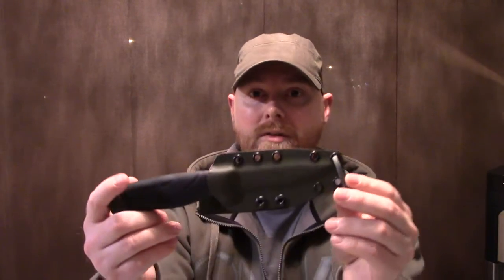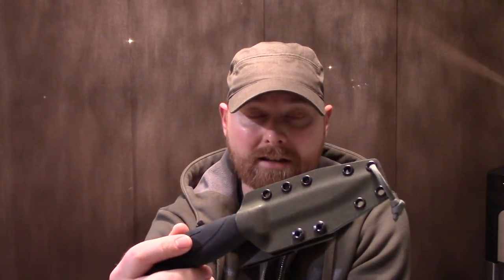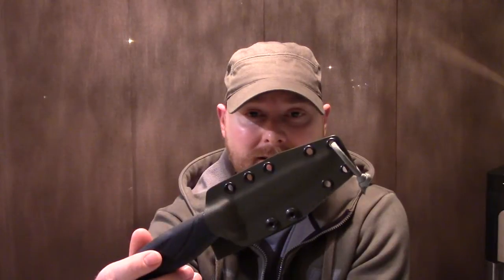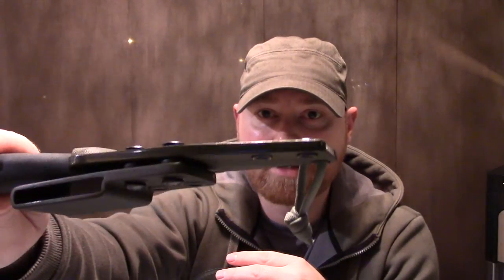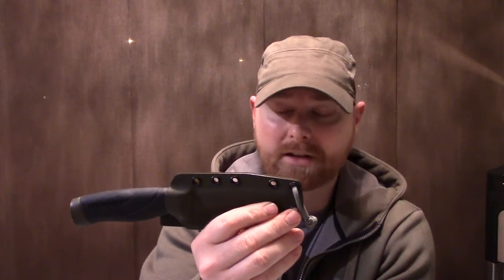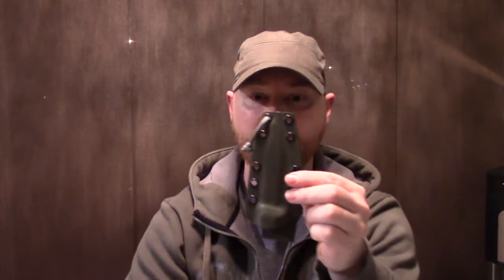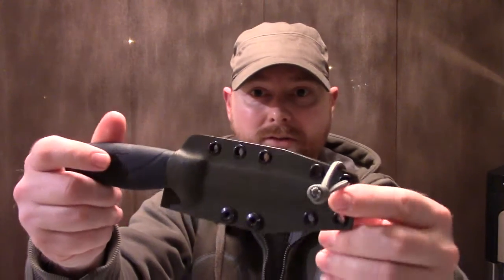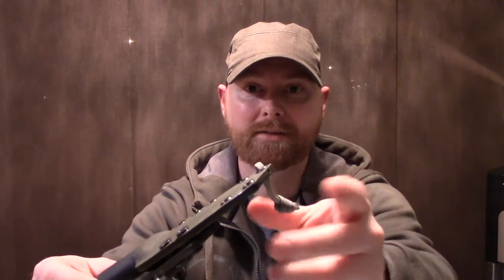Armor Sheaths!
An over view of all my Armorsheath Sheaths.